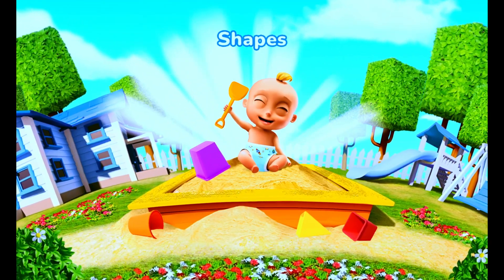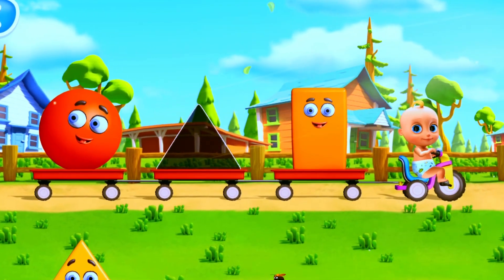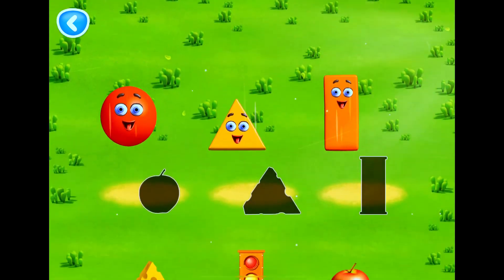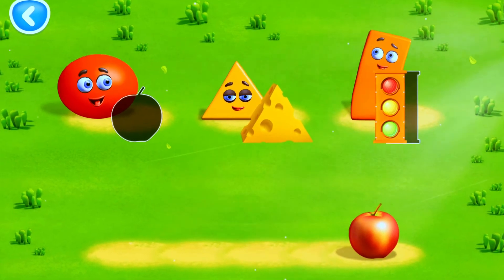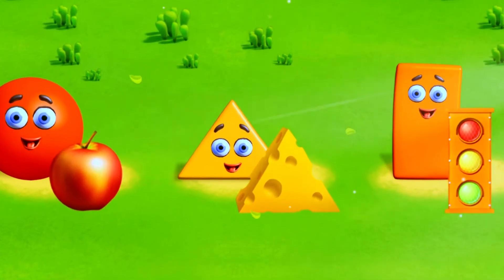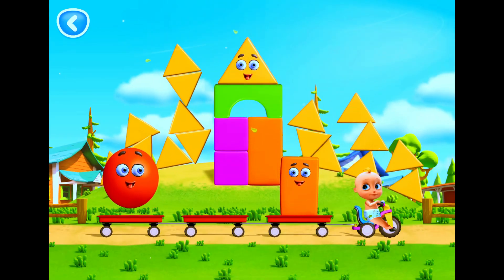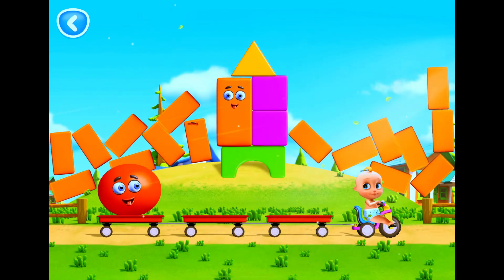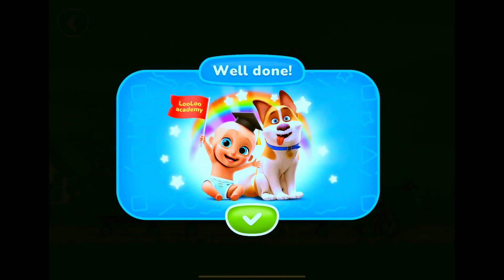Loolookids Shapes game English|Boopanpankids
Exploration of Geometry and Learning
"Loolookids Shapes" is more than just an educational experience; it's a journey to nurture a love for geometry, exploration, and understanding the fascinating world of shapes from an early age. Are you ready to explore, play, and have an educational and imaginative time with your child? 🔵🔺📐